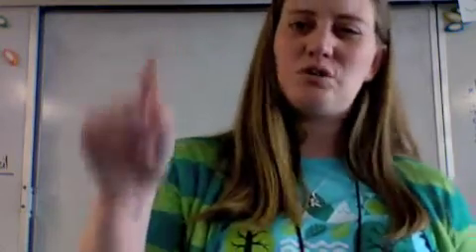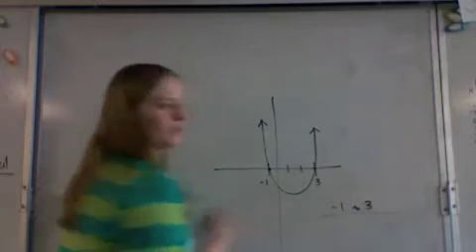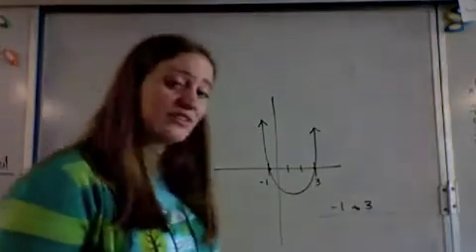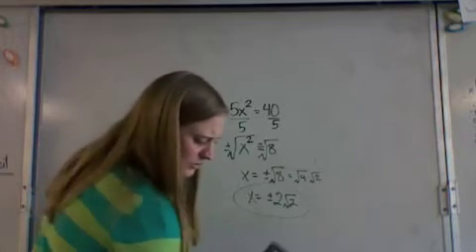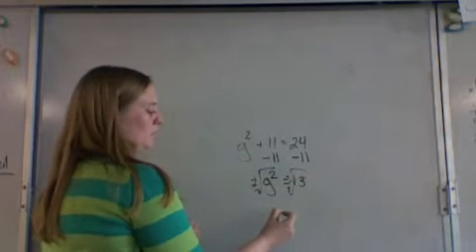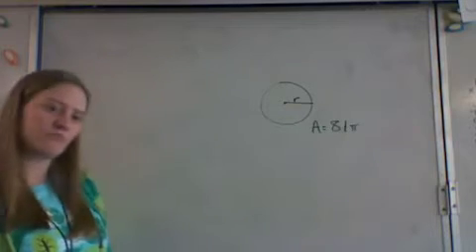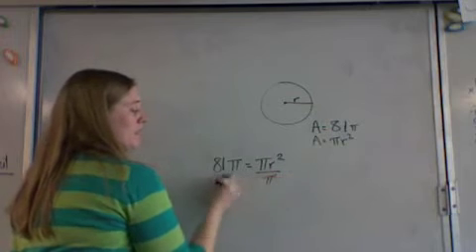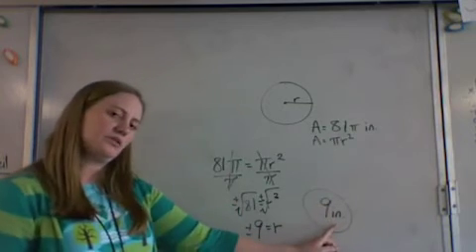Chatper 10 Review (2)